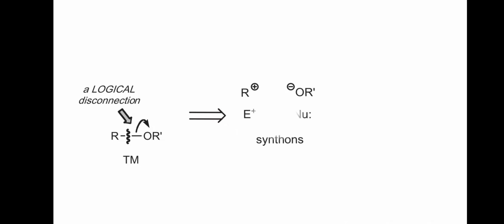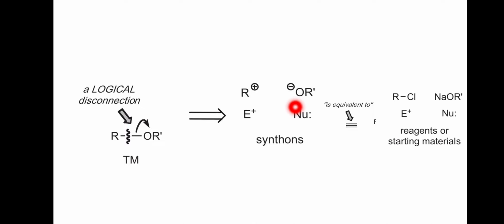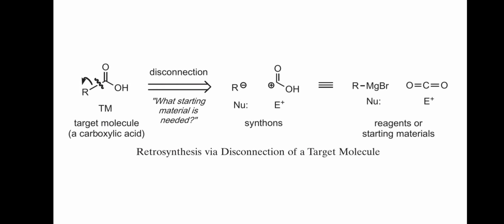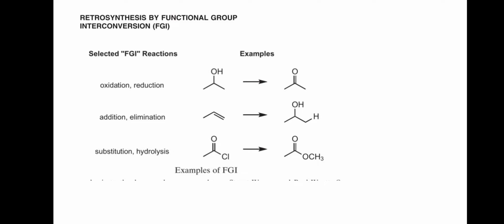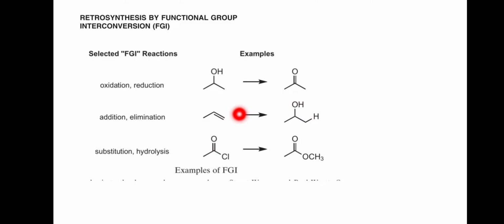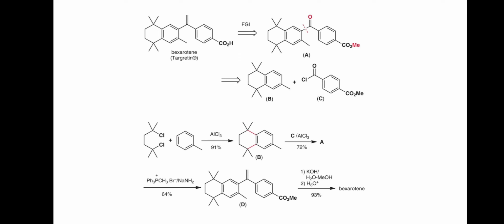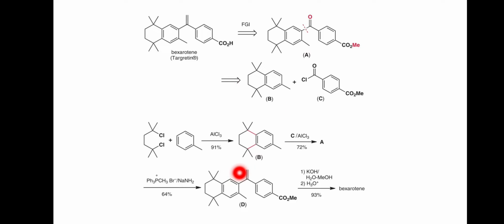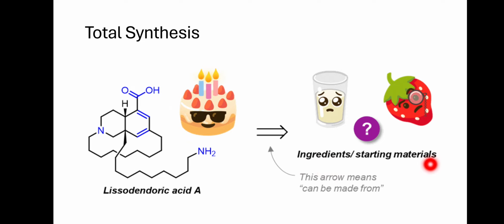Total Synthesis - Retrosynthesis, Disconnection, Synthon, Synthetic Equivalent, Target Molecule, FGI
Hello Everyone!!!

In today's video, we are going to learn basic definition of total synthesis and also learn terms like target molecule, Retrosynthesis, disconnection, synthon, Synthetic Equivalents. We will also learn with example of total synthesis of bexarotene.